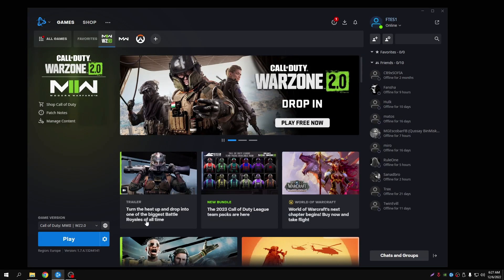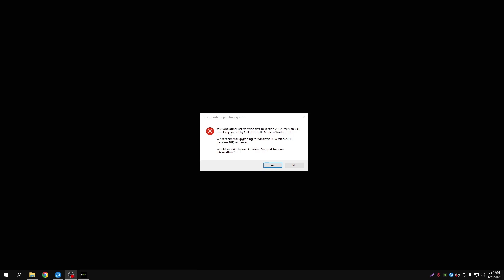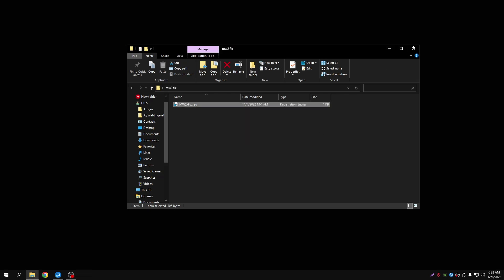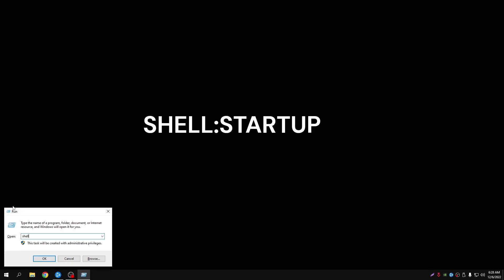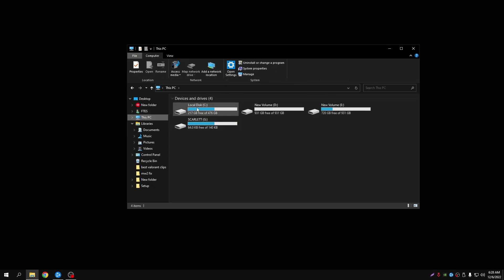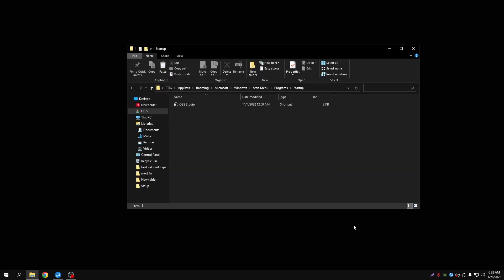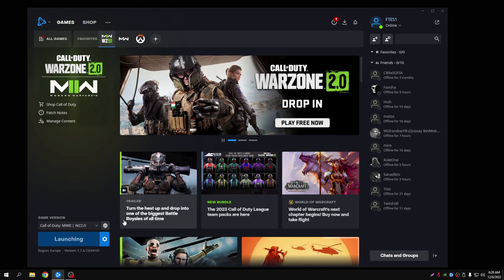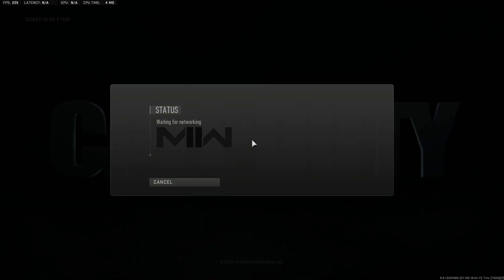Your operating system windows 10 version is not supported by Call Of Duty : Mordern Warefare II.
we recommend upgrading to a newer windows 10 version
Fix Error Your Operating System Windows 8 Is Not Supported by Call of Duty Modern Warfare 2 We recommend upgrading to Windows 10 Version 1909 or newer
your operating system is not supported warzone